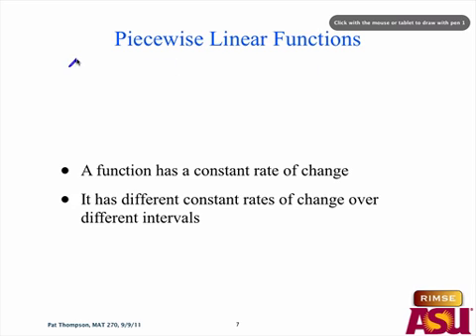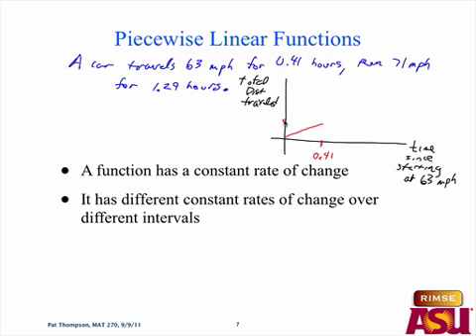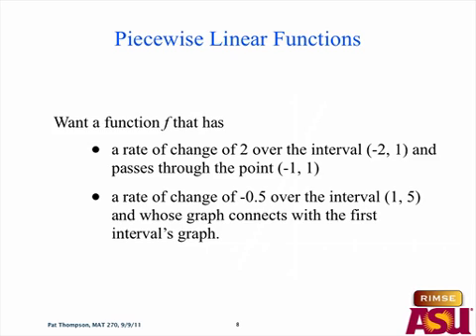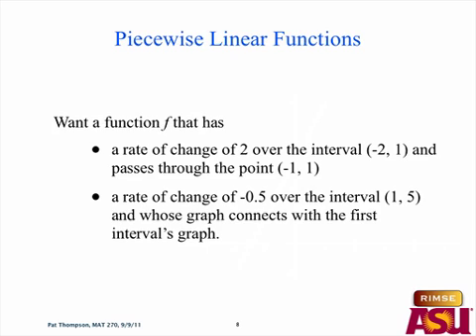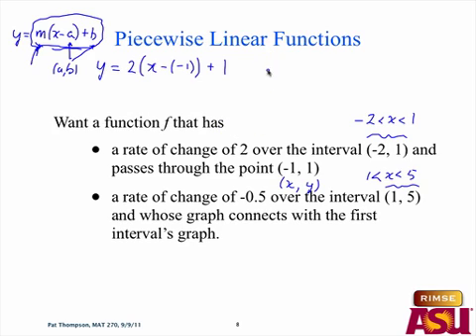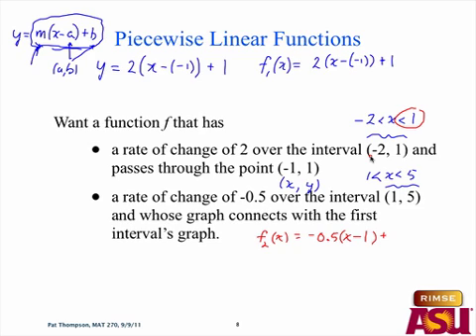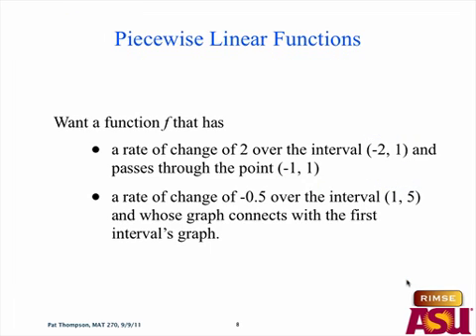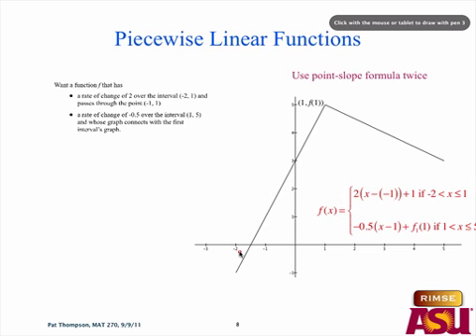MAT 270 Mon Jan 28, 2013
Piecewise Functions Intro